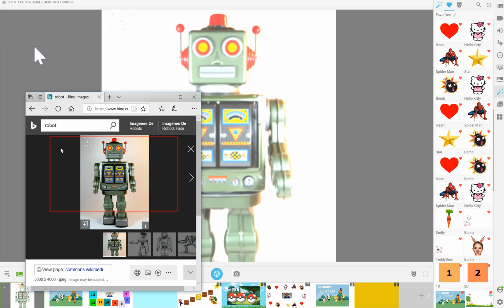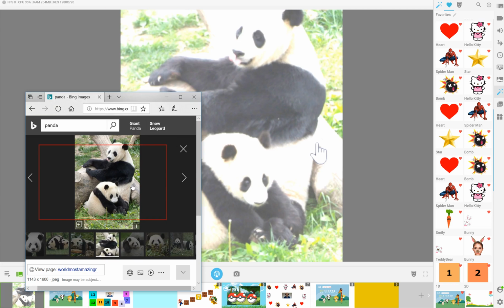ManyCam 'Area Under Cursor' Class Activity for DaDaABC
Here is an online English teaching class activity using the 'Area Under Cursor' desktop feature for ManyCam.

Great fun ESL activity for your DaDaABC students.

ManyCam is a virtual webcam software allowing you to create effects and use multiple cameras at once - the perfect tool for DaDaABC online teachers.

Working for DaDaABC involves teaching a Chinese student one-on-one through an online video platform with a guided lesson plan on the screen.

★★★ APPLY THROUGH THE LINK BELOW ★★★

👍  Easiest way to find a hiring online teaching job

👍 Receive $35 for free on Payoneer

Receive your online teaching pay on Payoneer, and get a free $35 bonus once you receive $1000 in pay. Sign up below:

👍  ManyCam to take your online classroom to the next level